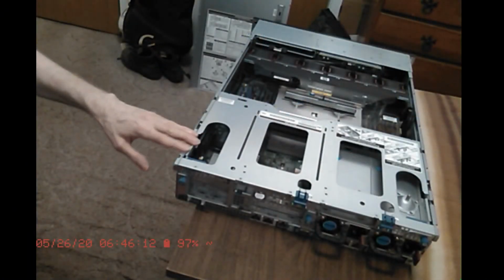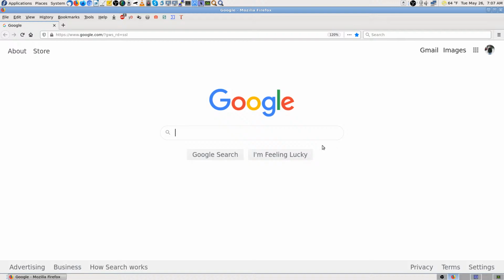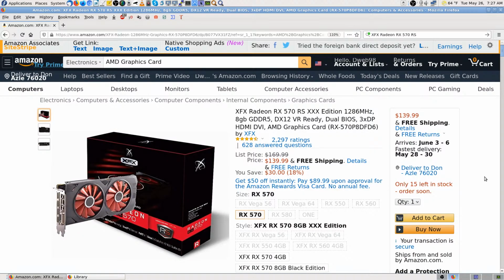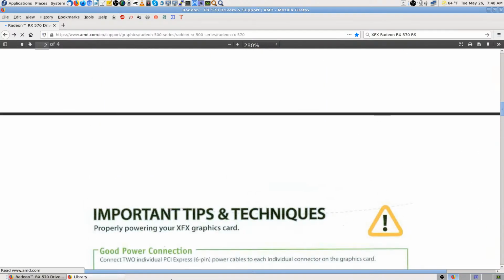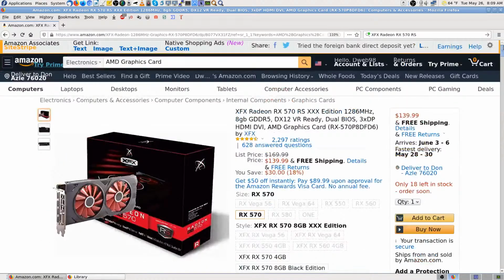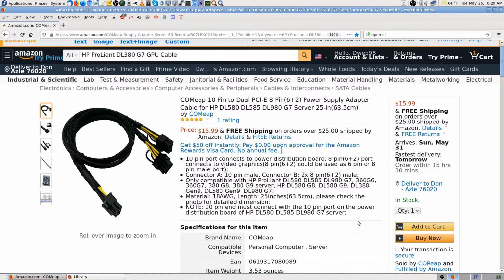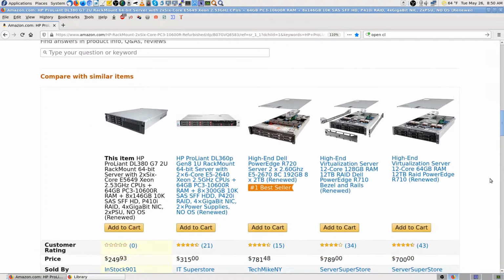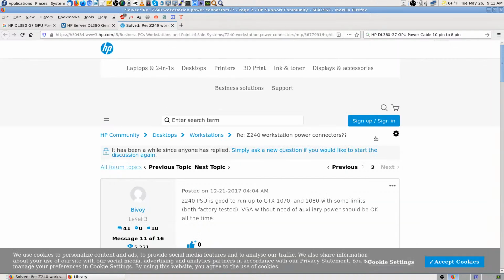007 HP ProLiant DL380 G7 Server, 10pin Power Connectors, Power Cable for the XFX Radeon RX 570 RS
See more HP DL380 videos in my Playlist, 007 HP ProLiant DL380 G7 Server, 150 Max Wattage on 10 Pin Power Connectors, I have a loose screw, where does it go? Still Considering which Graphics Card the PSU's will Support, Looking over the XFX Radeon RX 570 RS XXX Edition 1286MHz, 8gb GDDR5, DX12 VR Ready, Dual BIOS, 3xDP HDMI DVI, AMD Graphics Card RX-570P8DFD6, And Searching for a Power GPU Power Cable, Pt7 Don Bishop Live Stream

Thanks,

Don HP DL380 G7 Server Questions and Ansewers with Links on Don's Videos